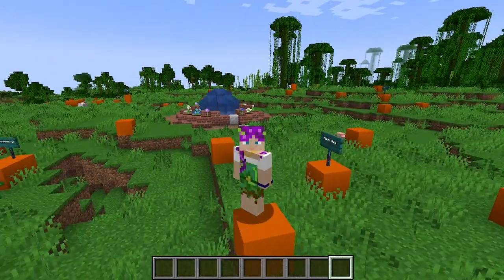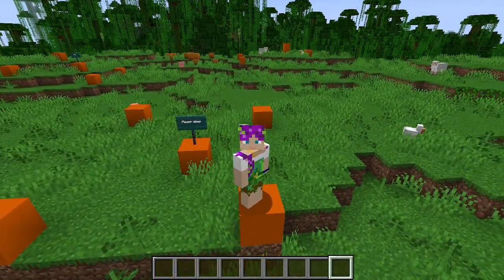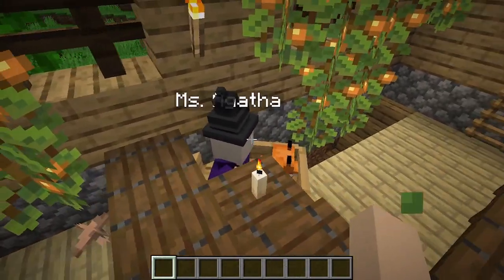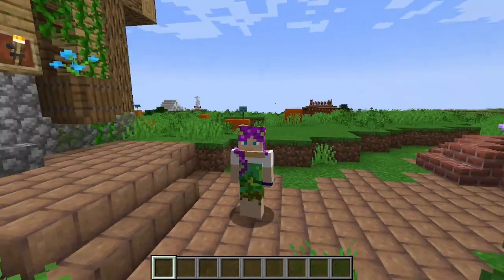Day 5: Flower shop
Today's building challenge is to build a flower shop in a medieval style. This build begins the work on the inside of our town, extending outwards from the fountain at the center. It's all coming together! Build along with the list found in my community tab.